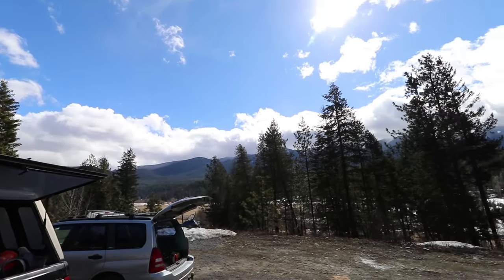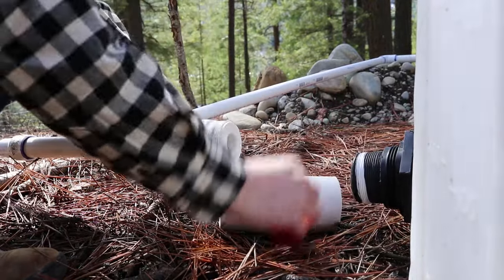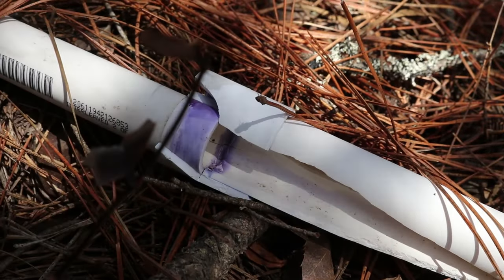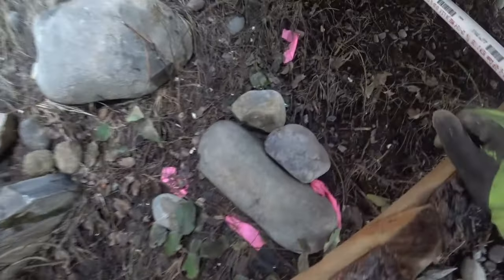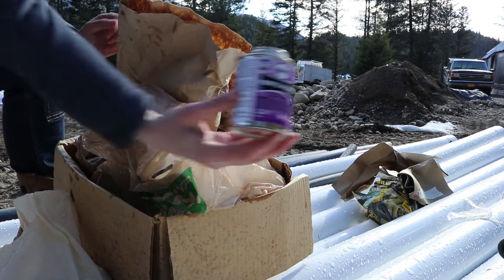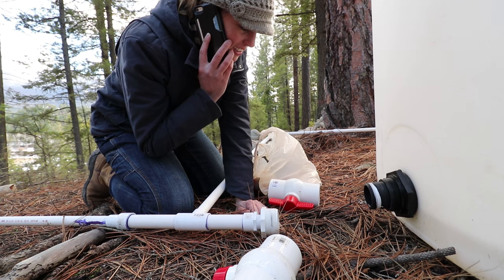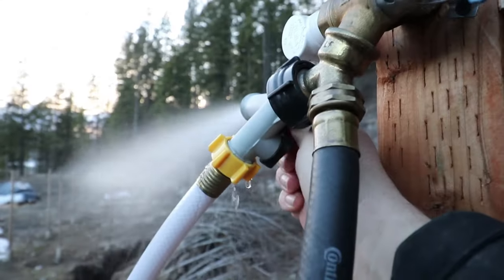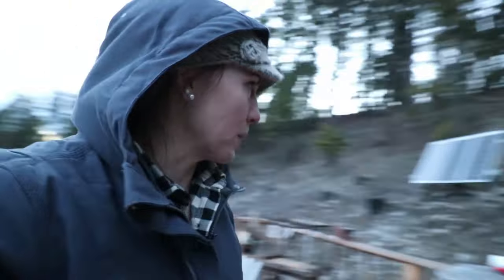OUR OFF GRID WATER SYSTEM IS BROKEN - Time to Fix it!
We were successfully using our gravity fed off grid water system for about five months when winter came and we had to shut it down! We had planned on having our permanent water system installed but then, but it didn’t happen, and now we’re back to using the gravity system until we can resume on the permanent system! However, winter did a number on it, so in this video we put her back together to make her functional again!

55-250mm lens
10-18 Wide Angle lens
50mm Fixed Zoom lens

CREDITS
“Rocking’ Riff” by Nicolai Heidlas

Keywords you might use to find this video:
living off the grid
off grid living
homebuilding
how to build a house
off grid water system
gravity fed water system
construction